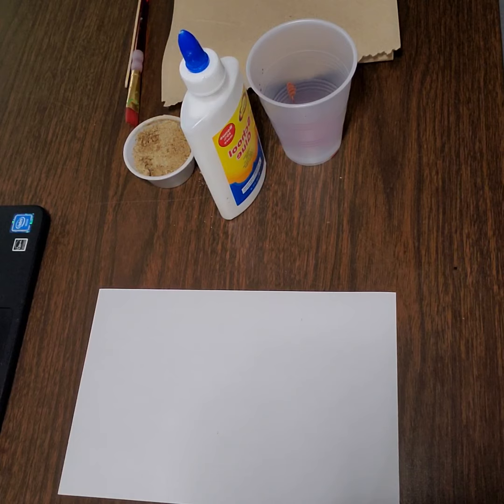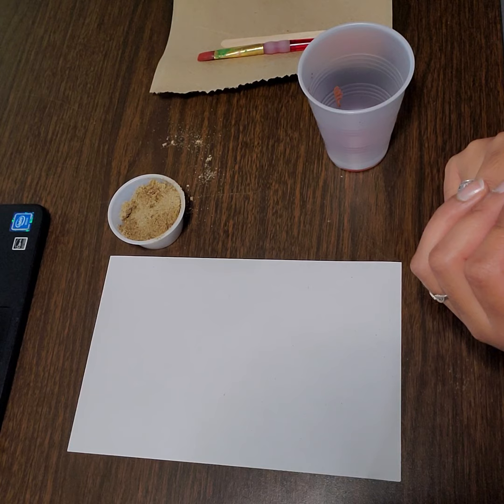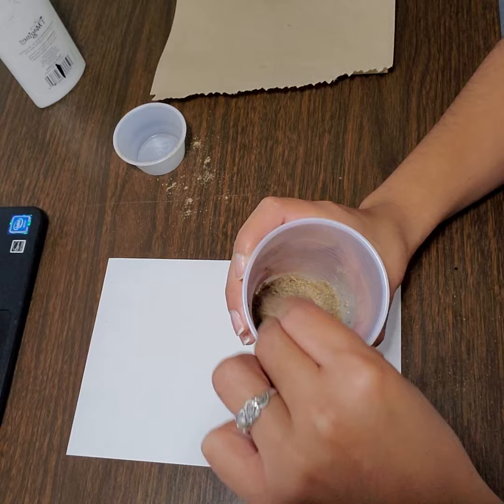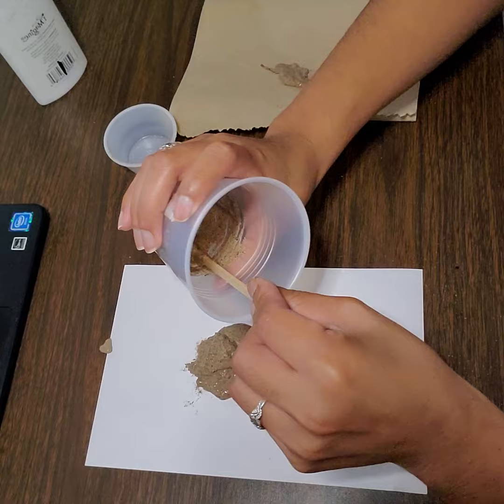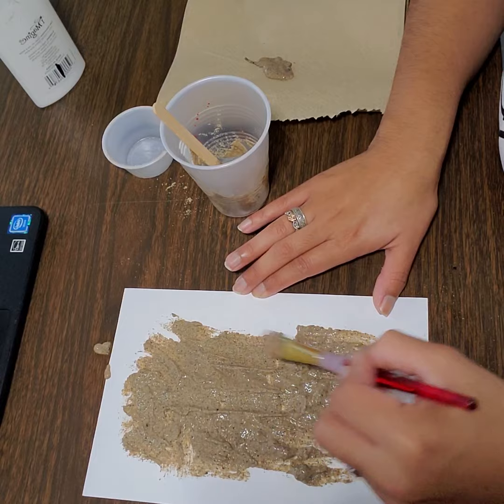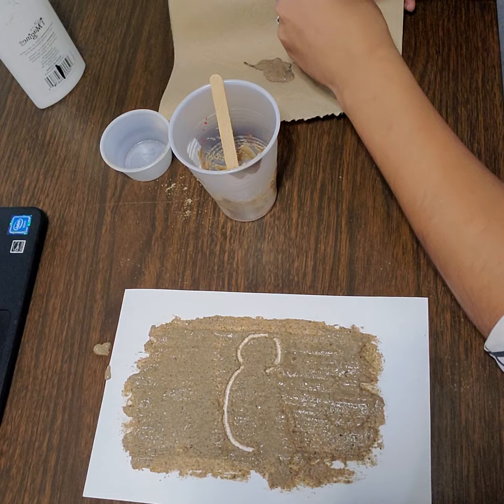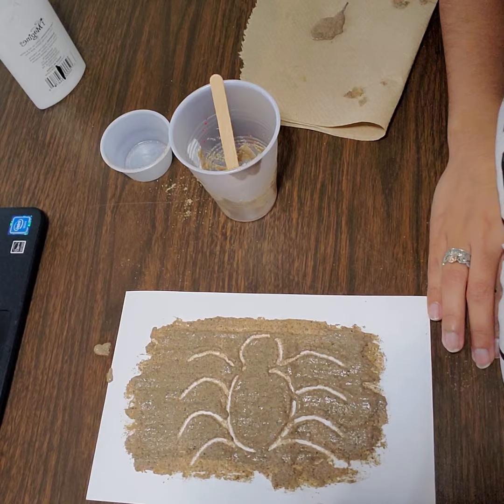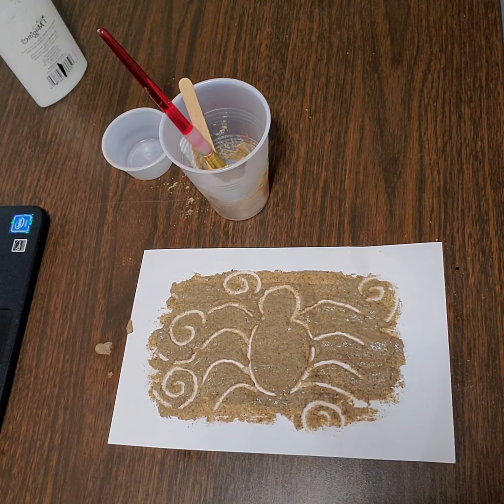Nazca Lines Mini project Tutorial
Artists will create a mini version of the Peruvian Nazca lines by using sand/dirt and glue. Have a messy good time creating a version of land art in the comfort of home! Happy carving!